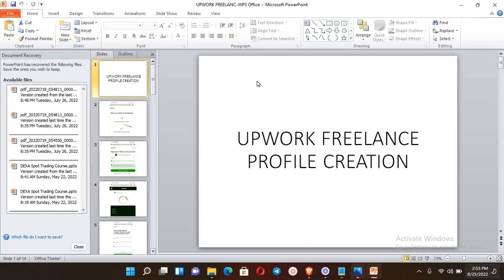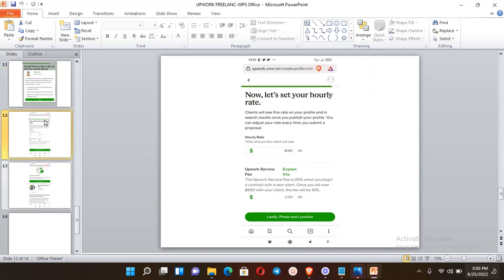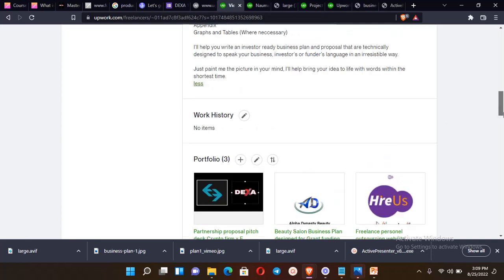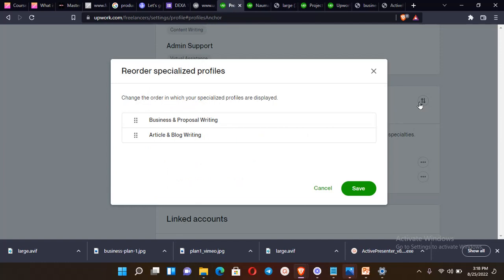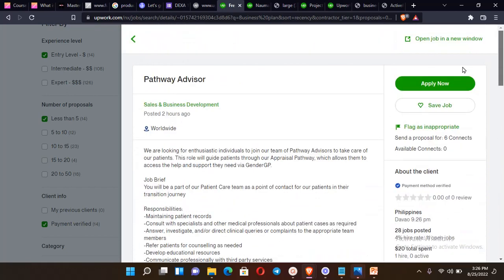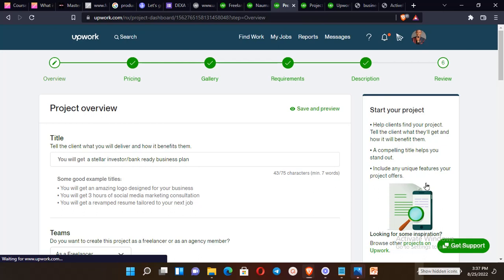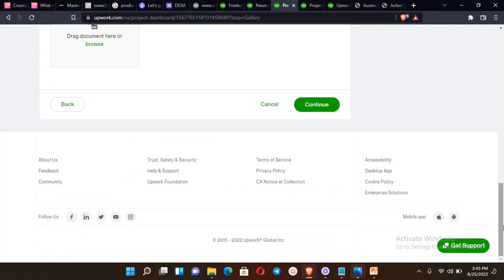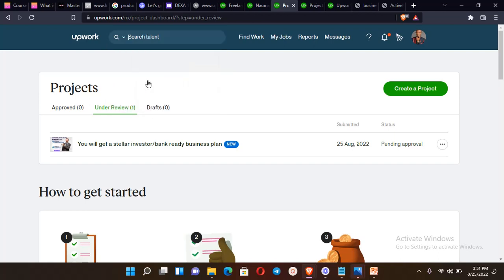How to create an optimised Upwork Freelancer account.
This video is part of the freelance course on DEXA.

- How to Find gigs on Upwork

- How to find Work on Upwork

- How to get clients on Upwork

- How to set up your Projects portfolio on Upwork